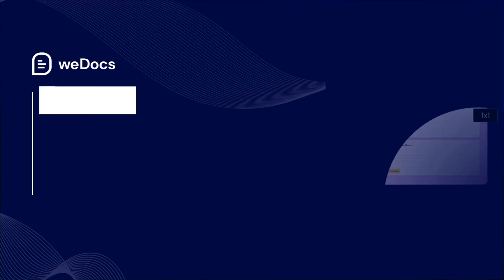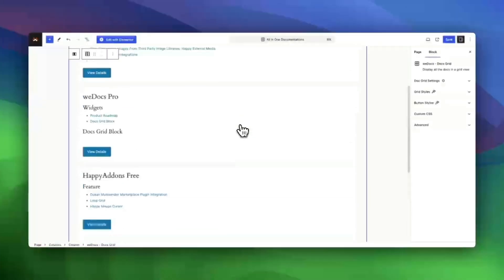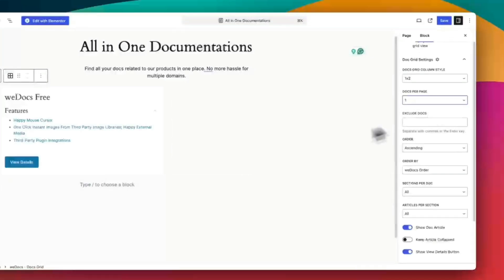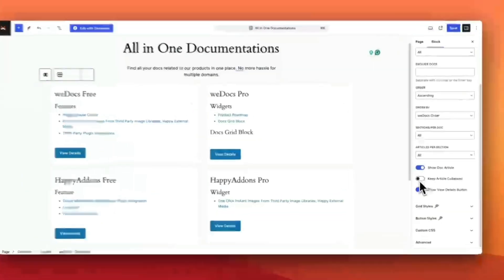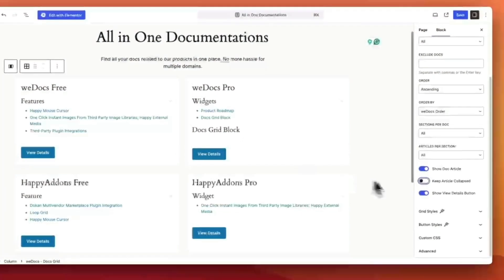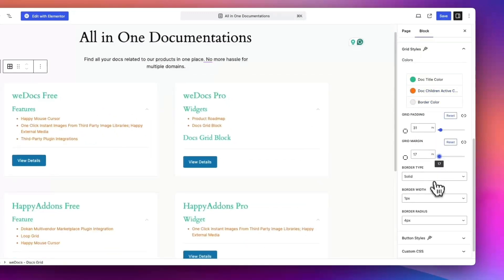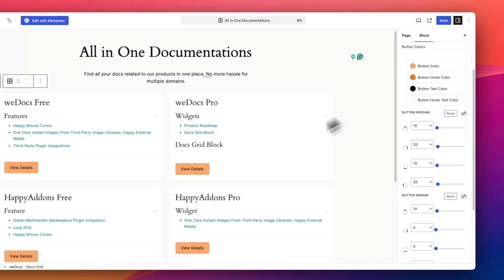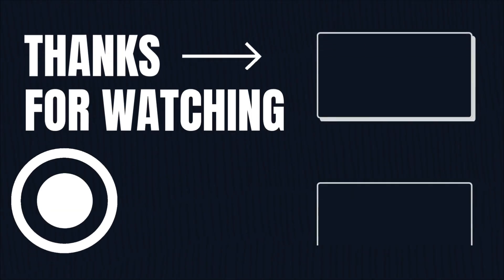How to Set Up & Style Docs Grids with weDocs Docs Grid Block | WordPress Tutorial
↪︎Looking to create a professional, organized documentation grid on your WordPress site? With the Docs Grid Block in weDocs, you can easily set up a visually engaging and highly customizable documentation section that’s perfect for guiding users, showcasing content, or organizing resources.

In this video, we’ll take you step-by-step through setting up the Docs Grid Block—from installing weDocs, adding the Docs Grid Block to a new or existing page, customizing display options, and fully styling your documentation grid to match your site’s theme. We’ll cover everything you need to know to make your documentation both functional and visually appealing.

Whether you’re a WordPress beginner or an experienced site admin, this guide will help you transform your documentation into a polished and easy-to-navigate resource.

Let’s get your documentation looking sharp!